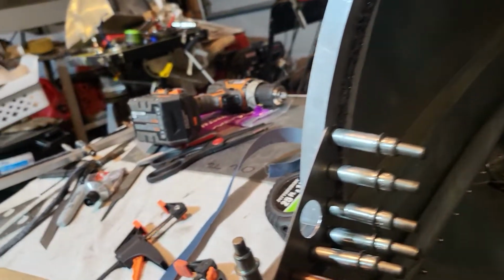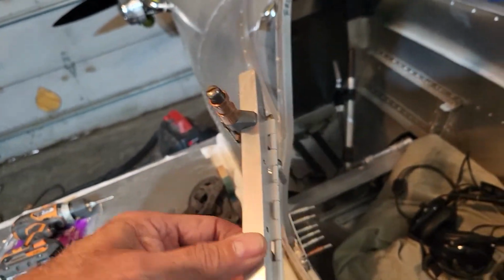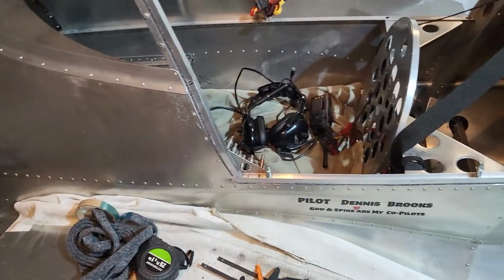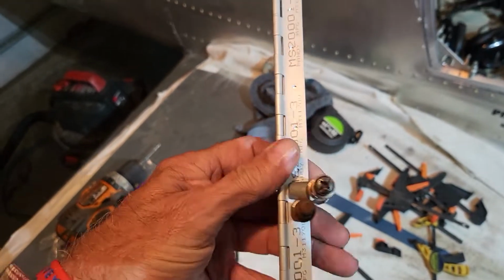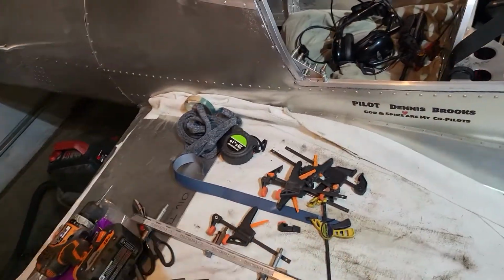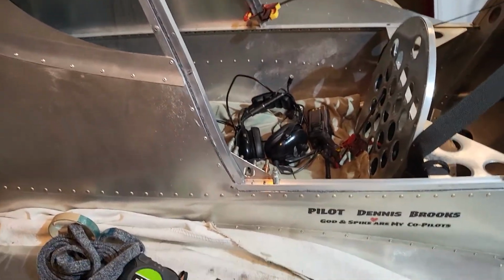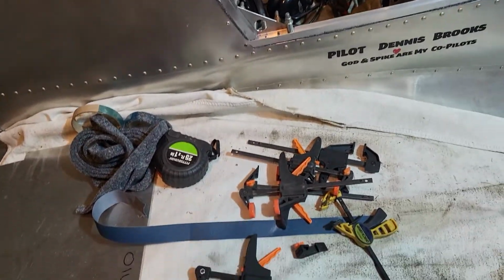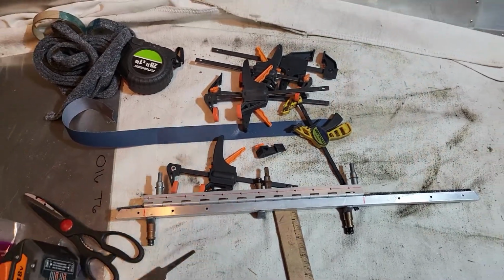Pt4 getting things drilled